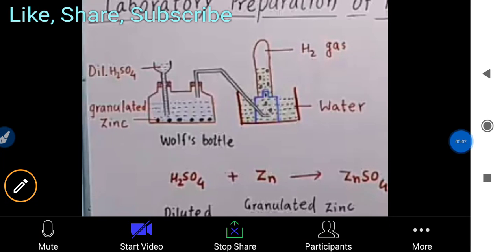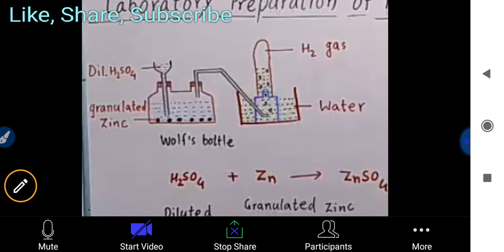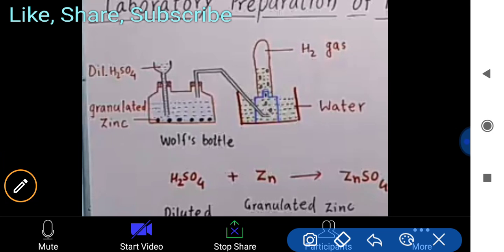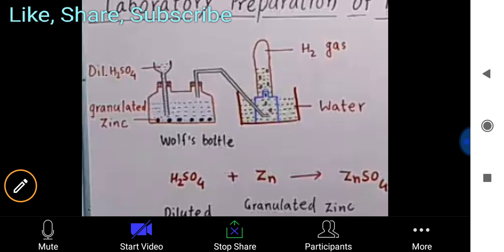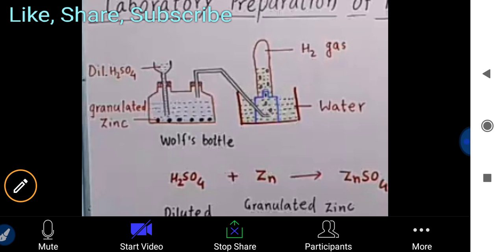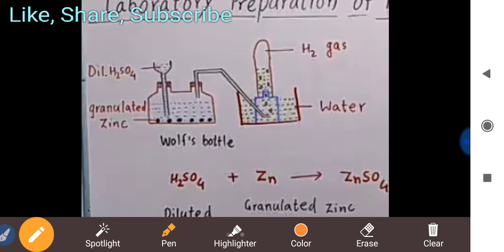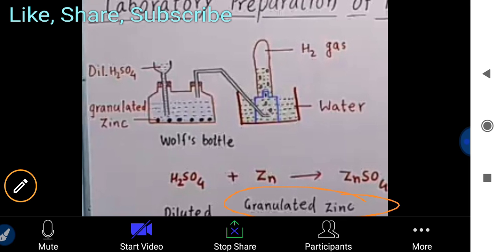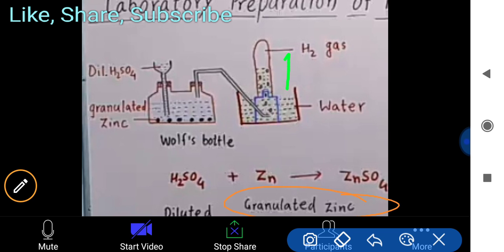Laboratory preparation of Hydrogen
icse board,
icse class 10 biology,
icse virtual learning series,
icse class 10 chemistry,
icse cbse learning,
icse and cbse,
icse argumentative essay,
icse accounts class 11,
icse and cbse learning,
icse and cbse difference,
icse acid base salt,
icse accounts class 12,
icse analytical chemistry,
icse biology class 10,
icse board kya hota hai,
icse board class 1,
icse biology class 9,
icse biology class 10 circulatory system,
icse board exam 2021,
icse board class 6,
g & b icse mathematics,
icse class 9,
icse class 10 geography,
icse delhi,
icse delhi board,
icse delhi channel,
icse duplicate marksheet online,
icse details,
icse daffodils poem,
icse digilocker,
icse debate competition,
icse english,
icse english language class 10,
icse english grammar,
icse english literature class 10,
icse english grammar class 10,
icse english class,
icse exam 2020,
icse english literature class 10 short stories,
icse further reduced syllabus,
icse full form,
icse further reduced syllabus class 10,
icse formal letter format 2020,
icse further reduced syllabus chemistry,
icse first world war,
icse further reduced syllabus maths,
icse further reduced syllabus history,
icse geography class 10,
icse geography,
icse geography class 9,
icse geography class 10 climate of india,
icse geography class 10 topography,
icse geography class 10 natural vegetation,
icse geography class 10 water resources,
icse geography class 10 mineral resources,
l k g icse,
icse history class 10,
icse hindi class 10 sahitya sagar,
icse history,
icse history class 10 first world war,
icse hindi,
icse history class 9,
icse history class 10 chapter 2,
icse hindi class 10 sahitya sagar bhed aur bhediya,
icse konsa board h,
icse board kya h,
icse informal letter format 2020,
icse isc,
icse improvement exam,
icse information,
icse inspection,
icse important questions,
icse in tamil,
cse interview,
icse java,
icse java class 10 complete reference,
icse java 100,
icse java programming,
icse java class 9,
icse jokes,
icse java programs for class 10,
icse jee,
icse ka full form,
icse kannada,
icse kya hai,
icse kharche mein roj karu su,
icse ka matlab kya hota hai,
icse kya hota hai,
icse ka matlab,
icse kannada natya mayuri,
icse live classes,
icse latest news,
icse learning,
icse latest updates,
icse letter writing format 2020,
icse live stream,
icse learning app